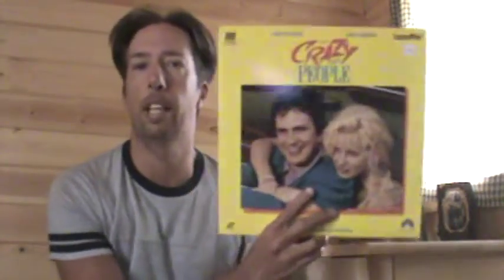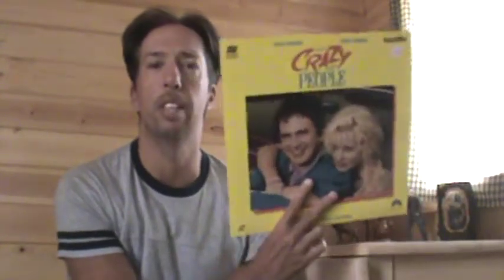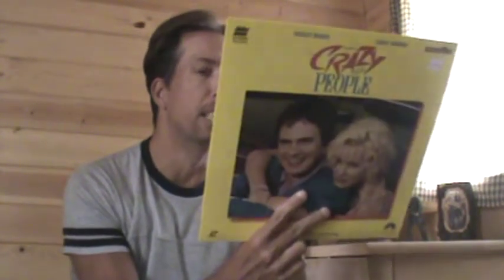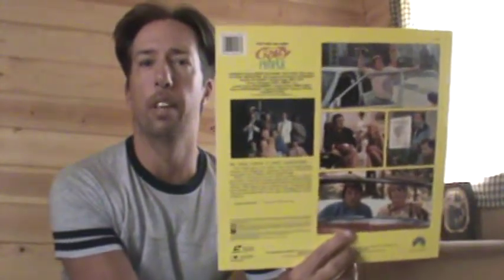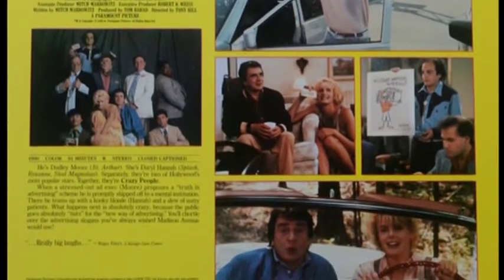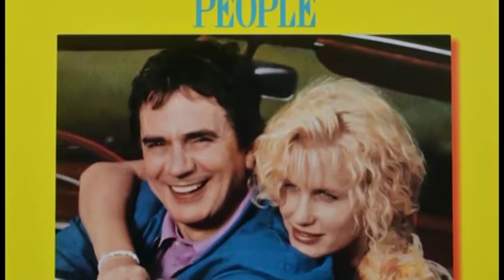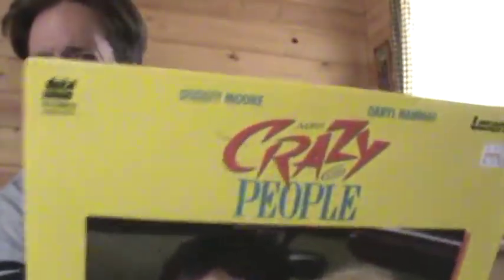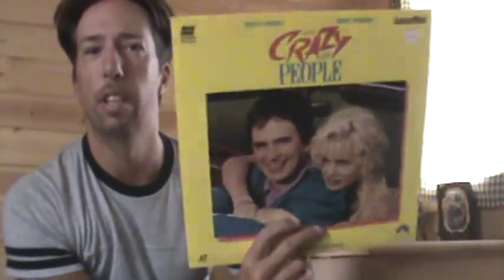"Crazy People" (1990) LaserDisc